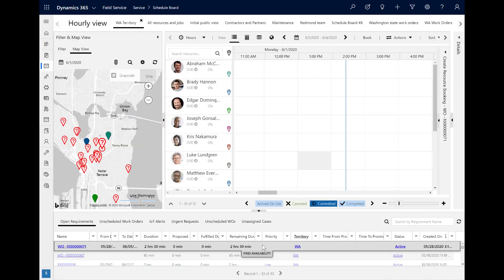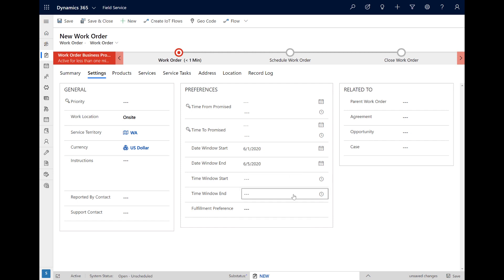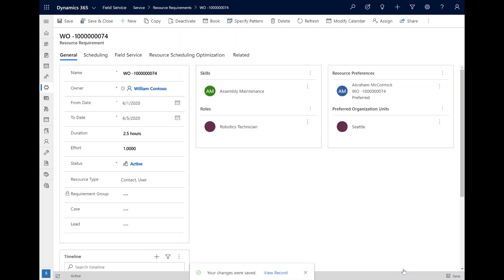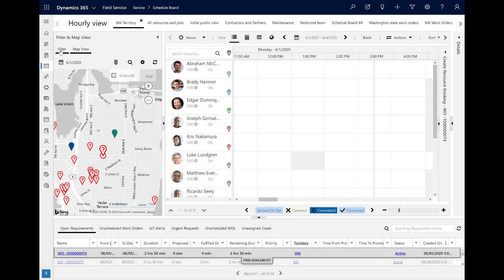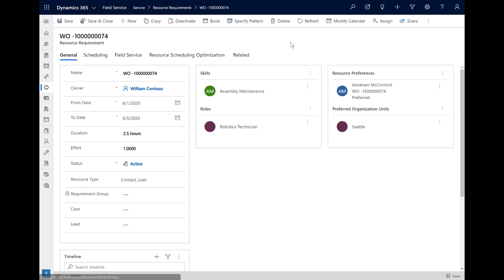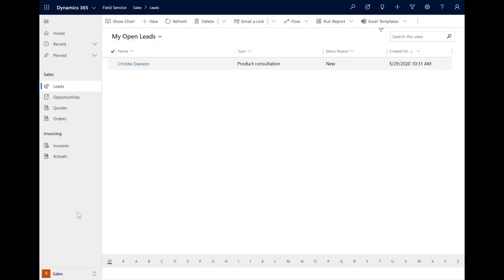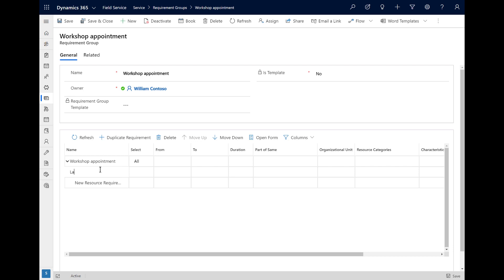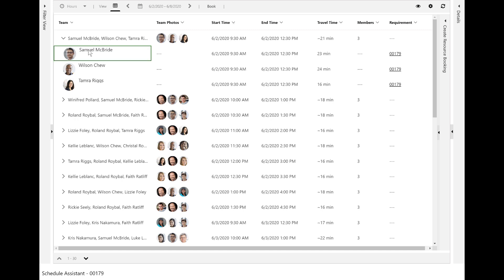Module 5: Schedule Assistant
Learn how to match work orders with the closest technicians with the schedule assistant in Dynamics 365 Field Service.

What is the schedule assistant? (0'00)
Set up work orders for schedule assistant (1'04)
Set up resources for schedule assistant (5'29)
More details and filters (7'10)
Trigger the schedule assistant (9'55)
More ways to use the schedule assistant (11'27)
Reschedule (11'30)
Multiple bookings (12'04)
Schedule assistant for Leads and other entities (12'30)
Multi-resource scheduling (requirement groups) (14'17)